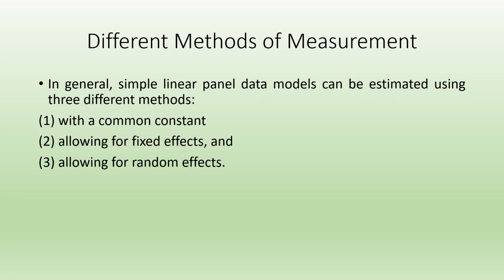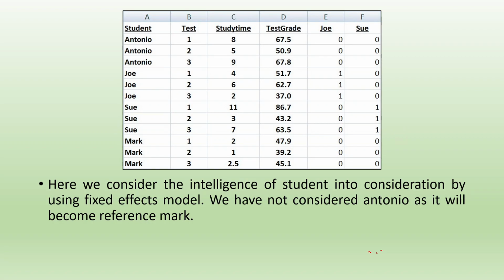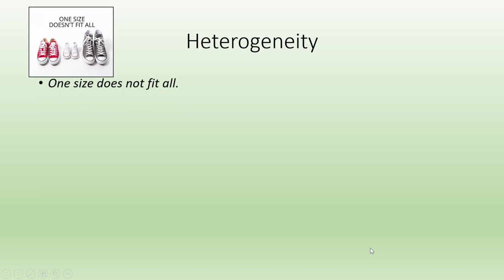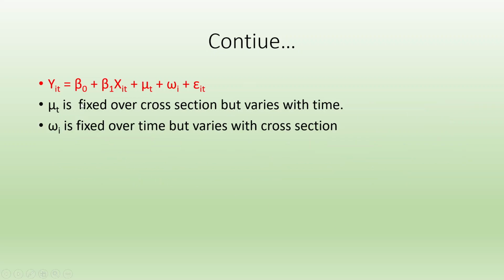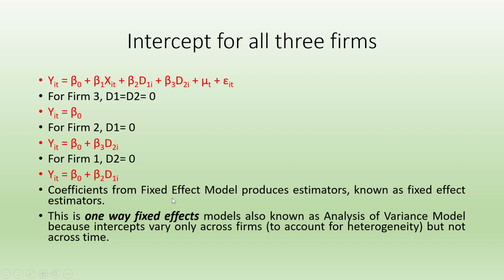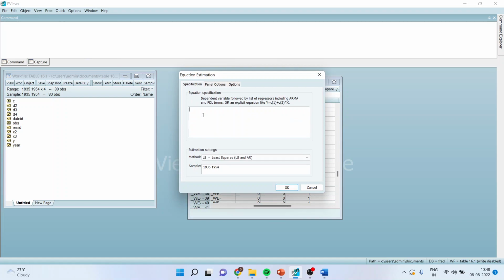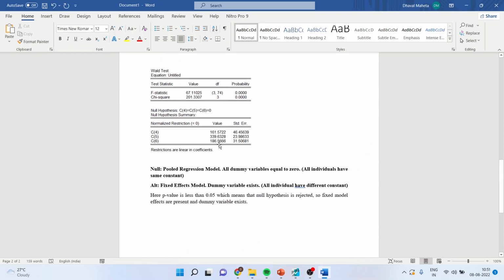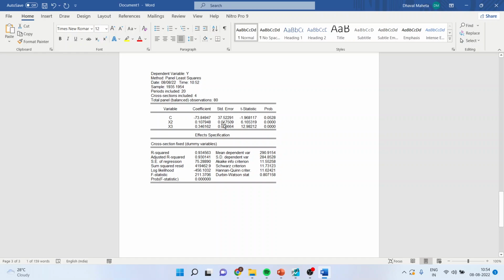6. Fixed Effects Model (FEM) – Cross Section Effects using EViews ||Dr. Dhaval Maheta